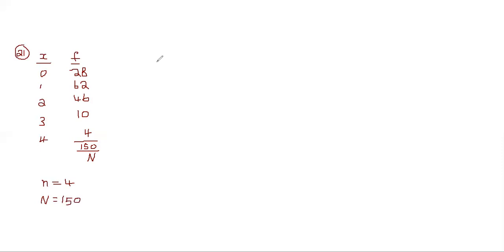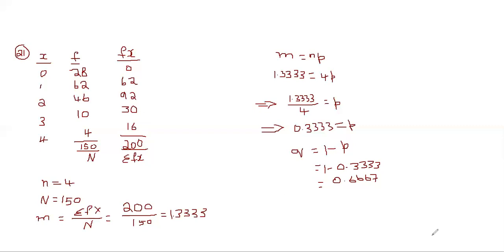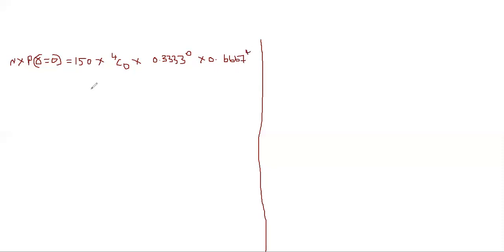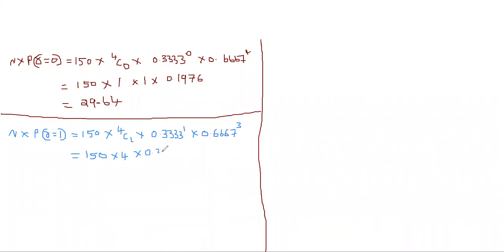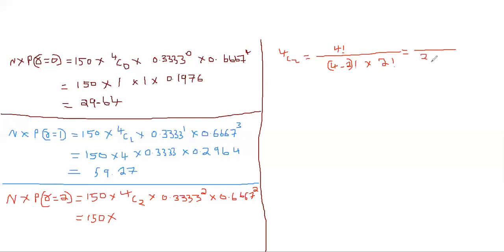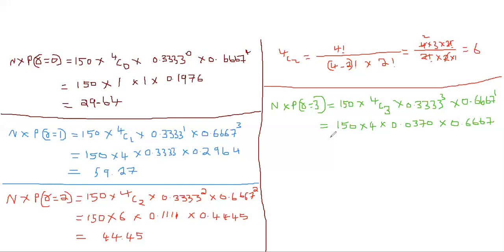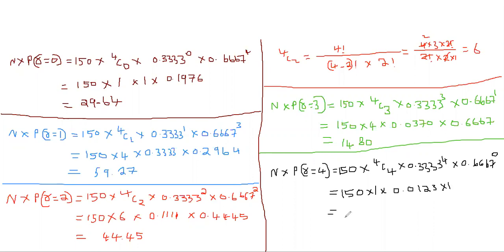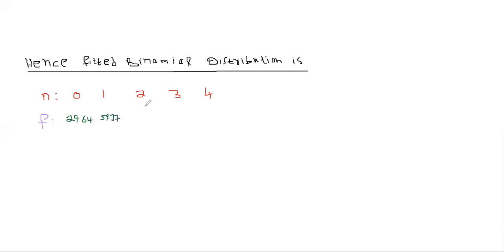Binomial Distribution Problem No. 21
Kalyan Akkiraju